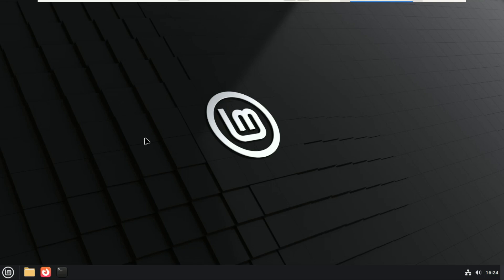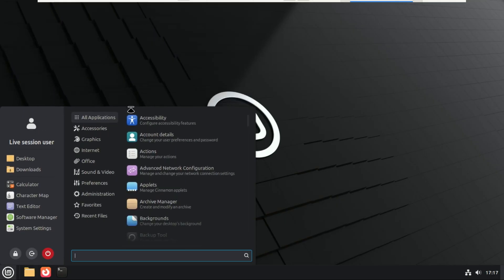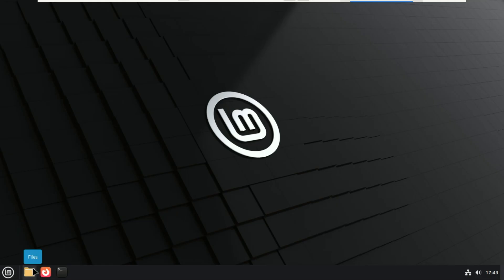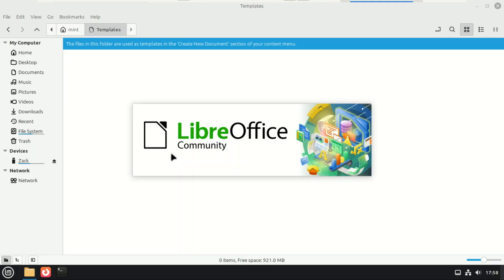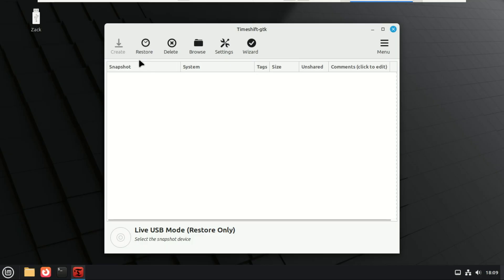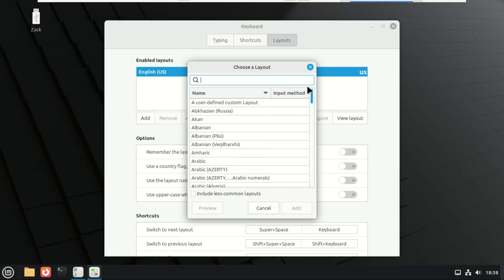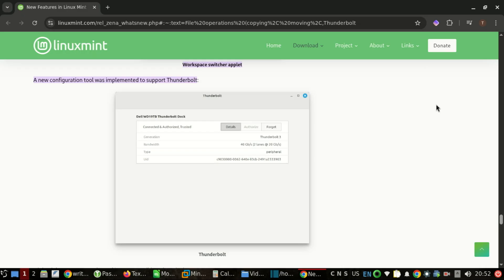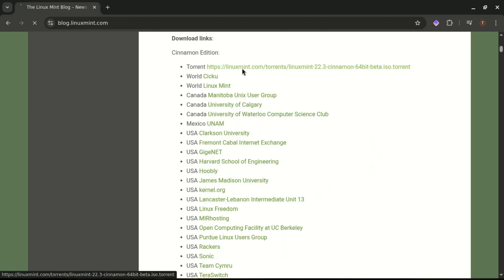Linux Mint 22.3 "Zena" IS HERE: Everything New You Need to See!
Linux Mint 22.3 “Zena” is finally here in beta, and it brings one of the biggest Cinnamon updates we’ve seen in a long time! In this video, we take a detailed look at what’s new in Linux Mint 22.3, focusing on the Cinnamon 6.6 desktop, the redesigned application menu, Nemo file manager upgrades, Wayland improvements, and major under-the-hood enhancements.

Whether you’re a longtime Linux Mint user or thinking about switching from Windows, this update shows why Mint remains one of the most stable and user-friendly Linux distributions available.